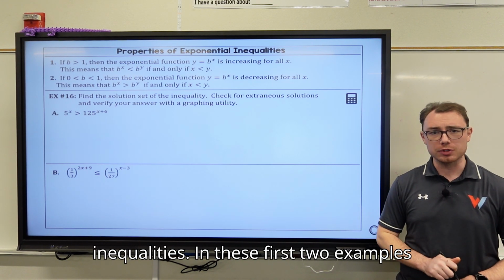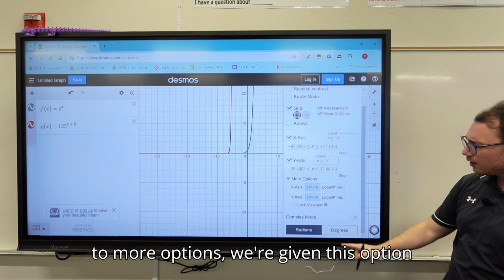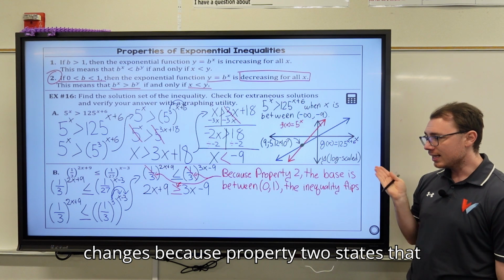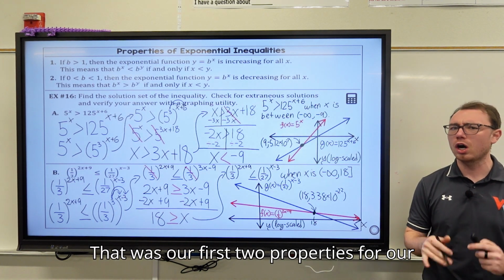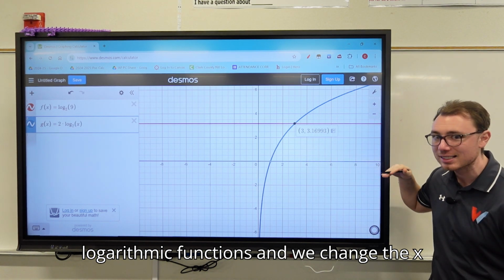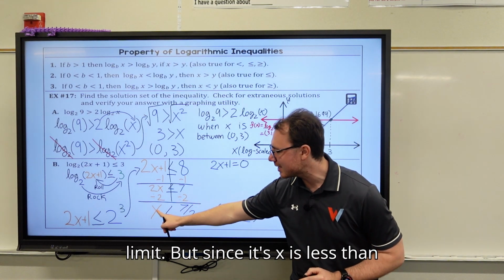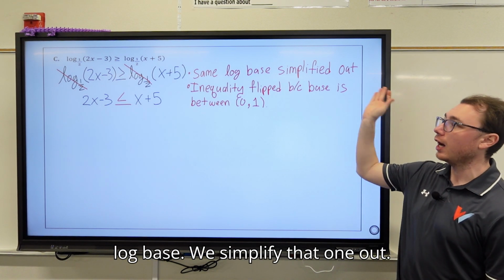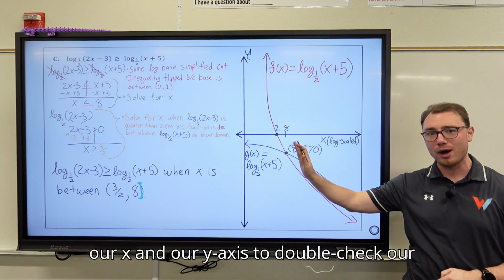Lesson 13B_Part 3